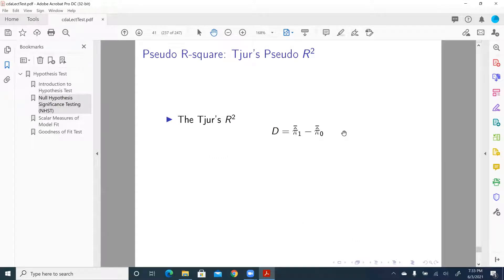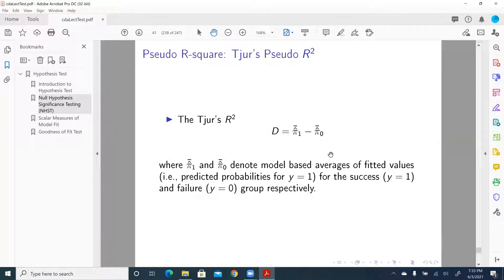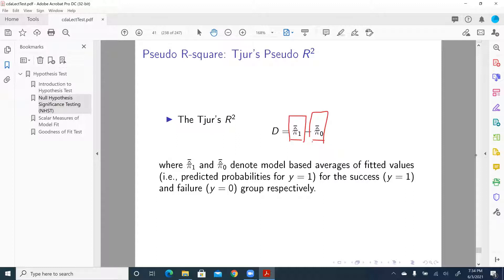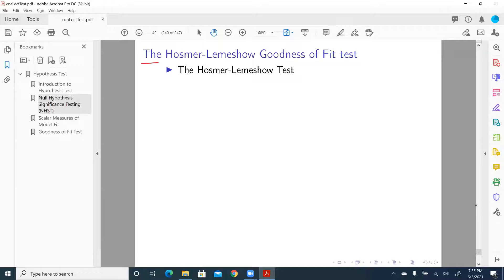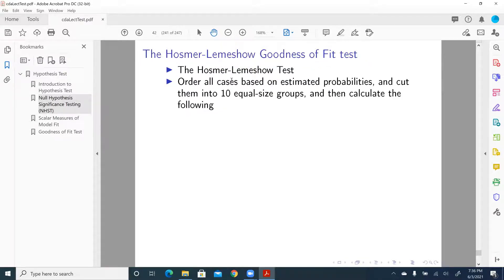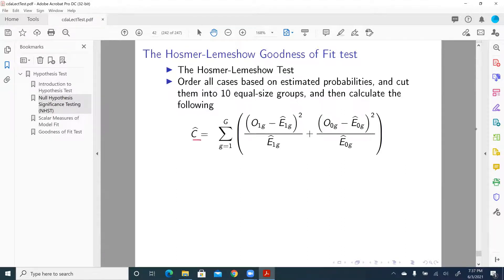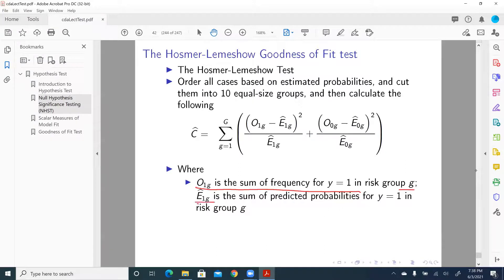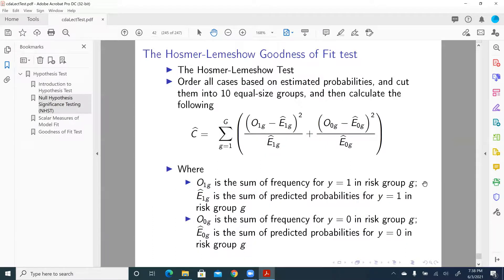Categorical Data Analysis: Tjur's R-squareds and the Hosmer-Lemeshow Goodness of Fit Test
This clip discusses the Tjur's R-squareds and the Hosmer-Lemeshow Test.